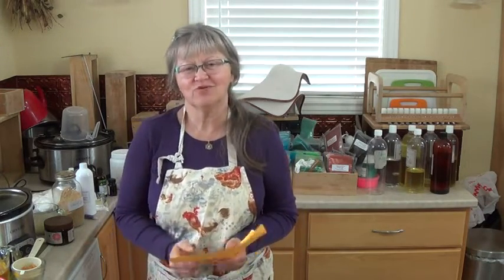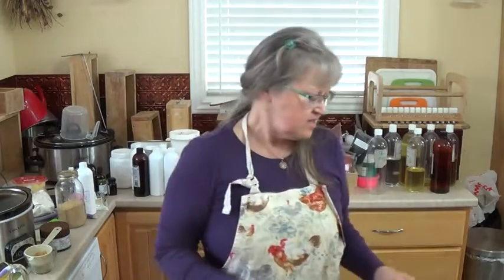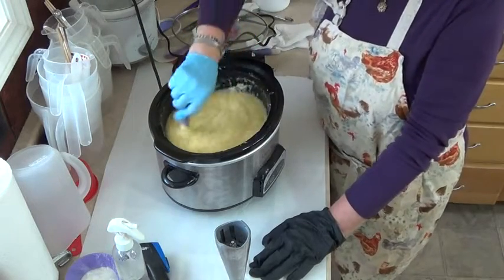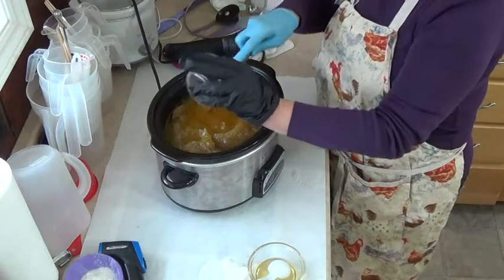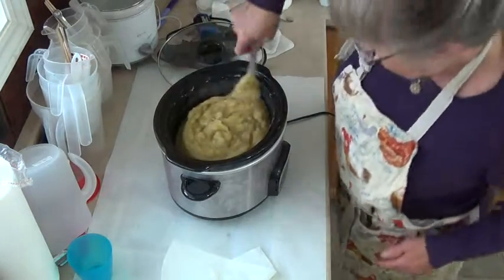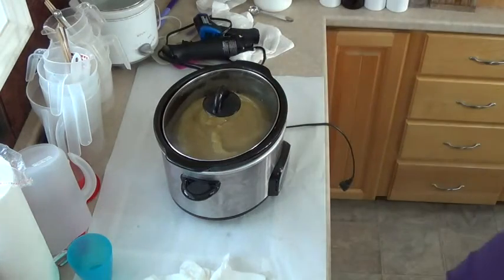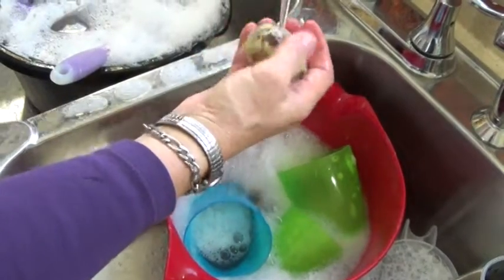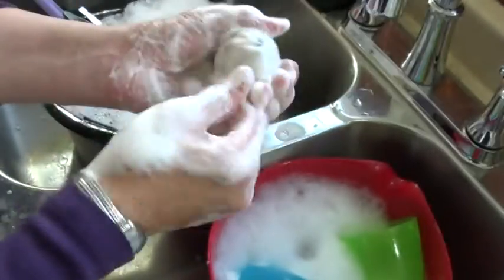Shalebrook Handcrafted Soap - Frankincense & Myrrh with BisonTallow by Valerie Mosher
Hot process soap, made with 30% Tallow which includes 4% Bison Tallow, gifted from Miha at Apitherapi! Calendula infused Olive Oil, with Kombucha, Coconut Milk, Mulberry Silk Top, Honey, Lanolin, Yogurt and much more! This formula is for your own use, but please do not sell it as your own, enjoy!

Frankincense,Myrrh – with 4% Bison Tallow & 30% Beef Tallow Total – with Calendula Infused Olive Oil
- Formula by Valerie Mosher, October 15, 2019

ALWAYS make sure you put through a Soap Calculator before using! I soaped this formula at 38% lye liquid and Super Fatted at 5% upfront and added 5% SF after the cook. Used Sodium Lactate at 5% of oils and I “did not” discount this amount from my lye liquid. I added the Sodium Lactate heated after the cook. This was a 3lb batch.
Formula:
Olive Oil (100% Pure, INFUSED with Calendula)  -  23%
Beef Tallow 30% (which I used 2 ounces of Bison Tallow & 28 ounces of Beef Tallow)

Lye Liquid amount = 38% (I used a mixture of Calendula Tea, Kombucha, AVJ --- out of that total amount (you can pick whatever percentages of those you like) of liquid I used 4 ounces of coconut milk, 2 ounces went into the cook after the lye liquid and 2 ounces of that was added hot after the cook.

Additions I used were :
Mulberry Silk
2 full Tbsp Honey (mixed with 2 tbsp Aloe Vera Gel, maybe too much including the lanolin? And added warmed after the cook when the temperature was under 175F) and 1 full Tbsp of lanolin.
3 Tbsp Greek Yogurt (room temperature added after cook)
3 Tbsp sugar & 1Tbsp Maple Syrup with 3 Tbsp Kombucha (dissolved completely and added hot after the cook along with my 5% extra super fat)
1 egg yolk mixed with my oils very well “before” adding the lye liquid
2 Tbsp ground flax with 2 tsp Seabuckthorn powder and 1 Tbsp ground calendula petals added to “only” 2/3 or ¾ of the batter.
EO’s I used were: Frankincense, Myrrh, Lavender, Patchouli, Lemon, Benzoin, Myrrh Resin